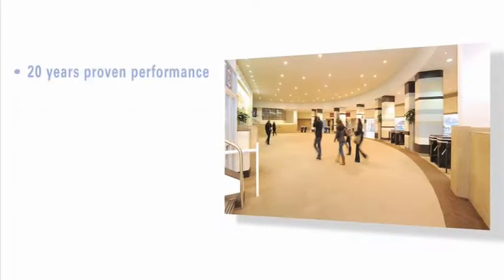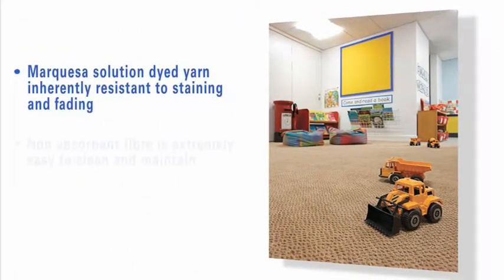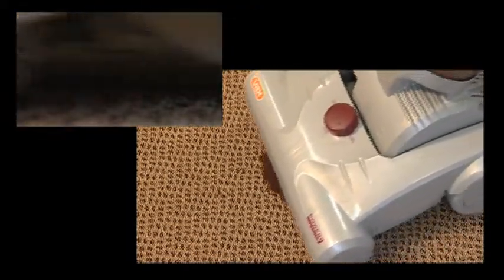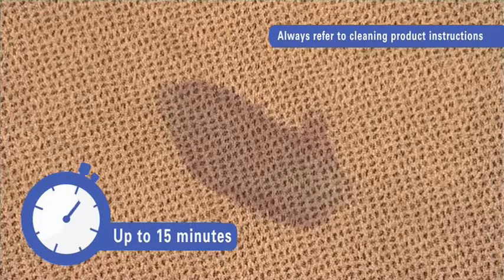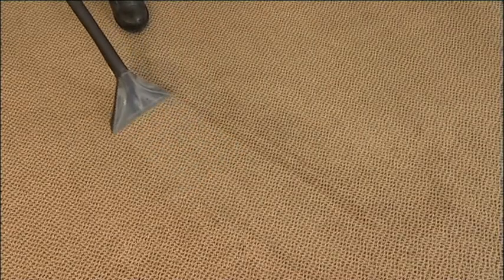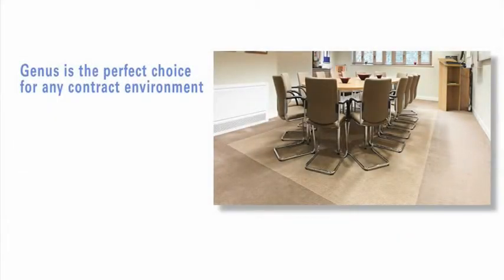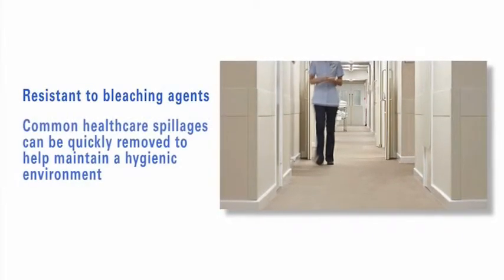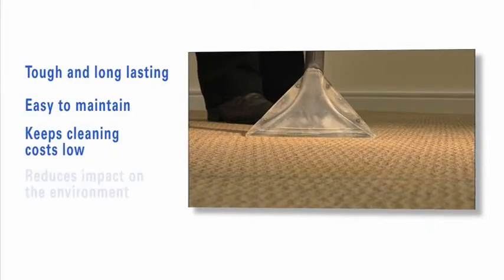Genus Carpet Cleaning Demonstration Video